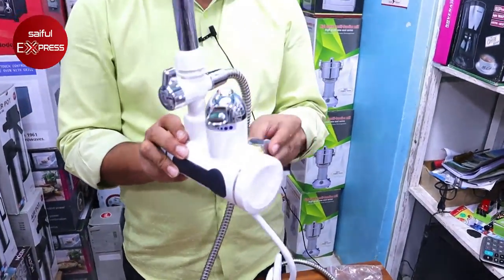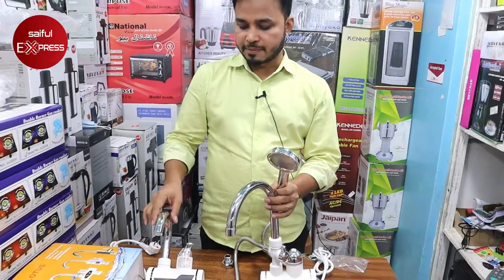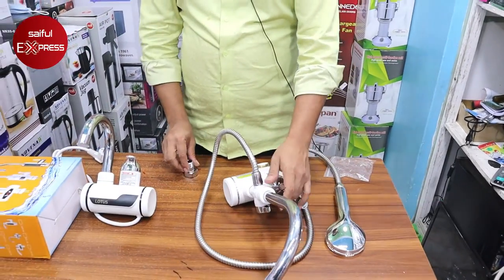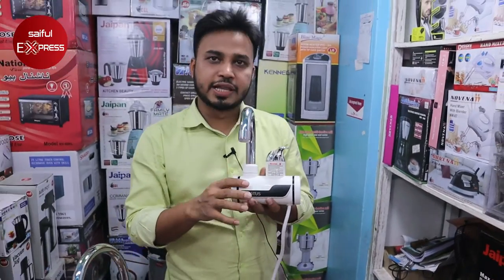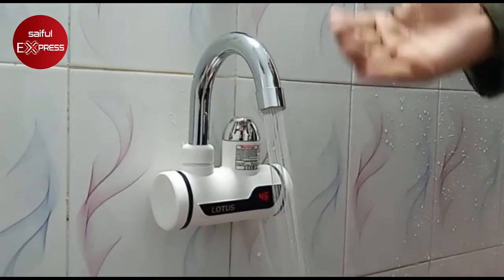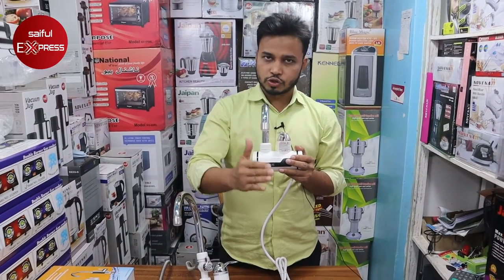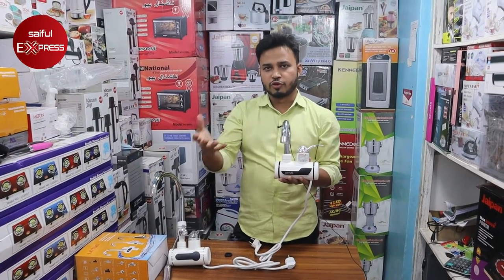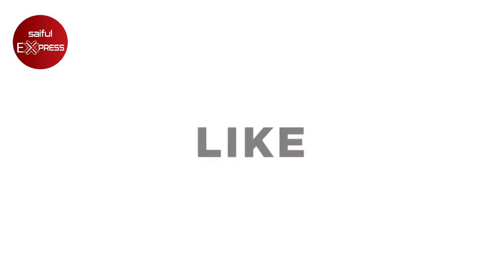youtube video #-BBCIRFsnzw